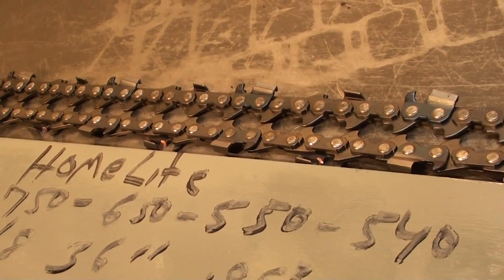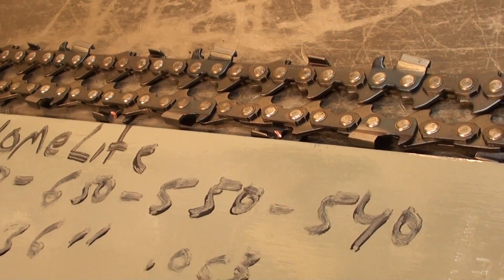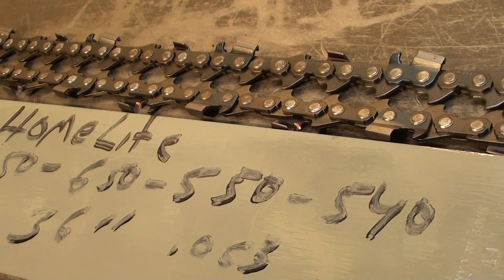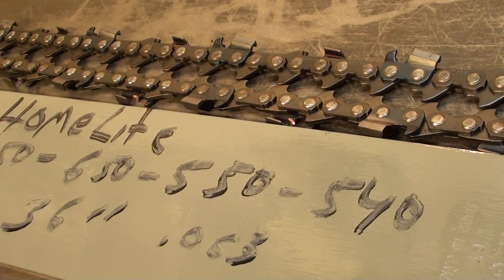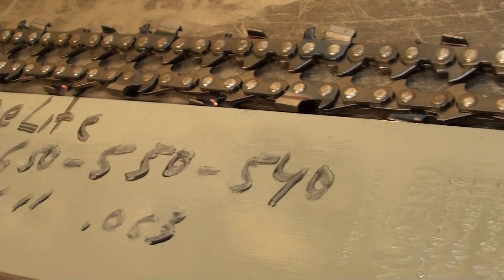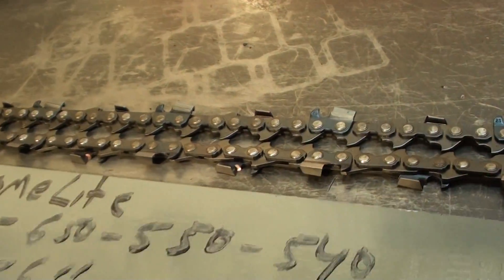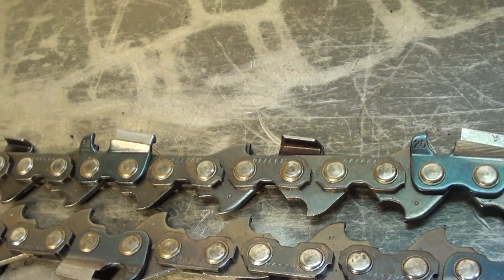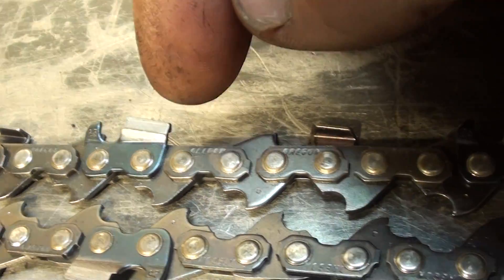The chainsaw guy shop talk 36 bar chain fitrs homelite 750 chainsaw 1 31